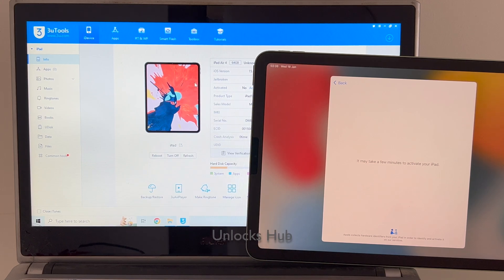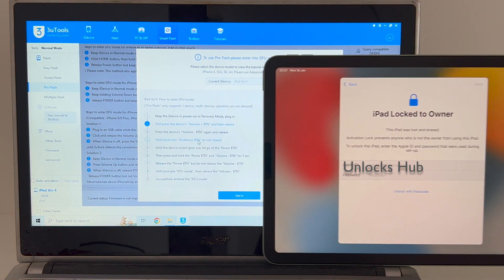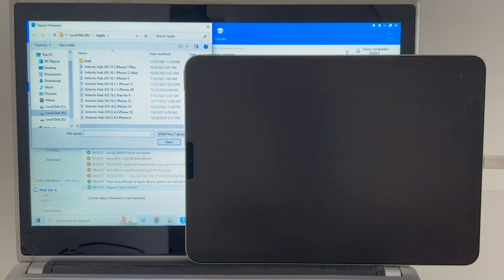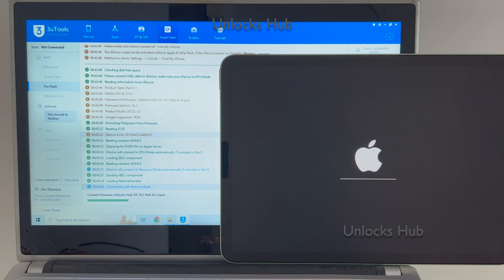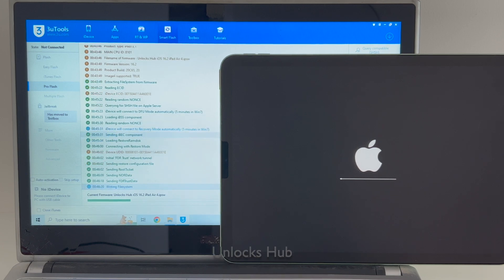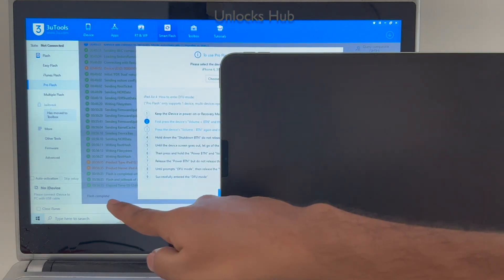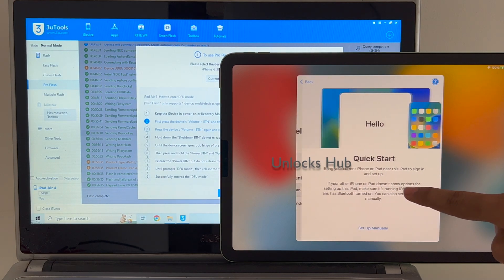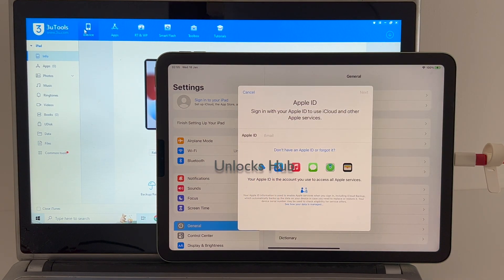iOS 16.2 iCloud Unlock on iPad Air 4 | Activation bypass iPhone iPad | Unlocks Hub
This video is of iCloud Activation lock removal on apple iPad Air 4th Generation 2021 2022. Works on iPhone X, iPhone XS, iPhone XS Max, iPhone XR, iPhone 7, iPhone 7+, iPhone 6, iPhone 6+, iPhone 6S, iPhone 6S+, iPhone 5S, iPhone 5, iPhone 5C, iPhone 8, iPhone 8 Plus, iPhone 10, iPhone 10 Max, iPhone 10 R, iPhone 4S and iPhone 4 iPhone 11 iPhone 11 Pro 11 pro max. Helps remove activation lock from apple iPhones. You can remove iCloud lock from iPads, iPhone , iPod. Comes with network fix and camera fix. Works on iOS 11, iOS 10, iOS 9, iOS 8 and iOS 7 as well. and iOS 11.1.4. Works on iOS 13.3 ios 12.1.1, 12.1.4. New latest cfw icloud unlock method 2019. Using custom ipsw icloudunlock activationlock apple in iOS 12.1 ios12.2 and iOS 12.3 iOS 12.4.3 4K Video may 2019 December 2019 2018.exe 2019.exe January 2020 February 2020 iOS13.3.1 iOS 12.4.7 iOS 13.5.1 June 2020 iOS 14.5 iOS iOS 14.6. May June 2021 January 2023
iPadOS 14.6 iPad OS 14.5, iPad OS 16.2 iOS16.2, ios16.2